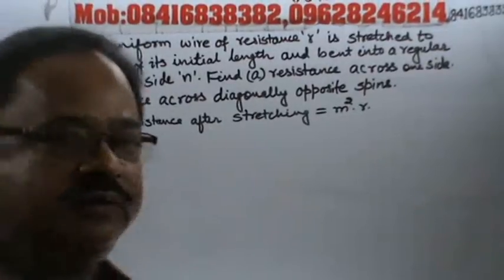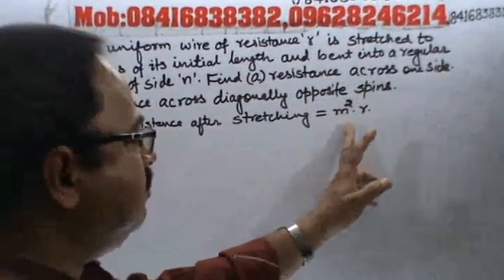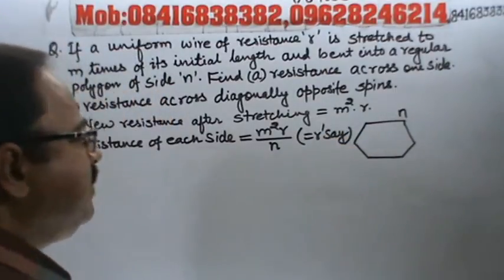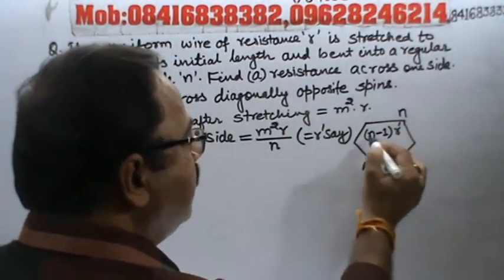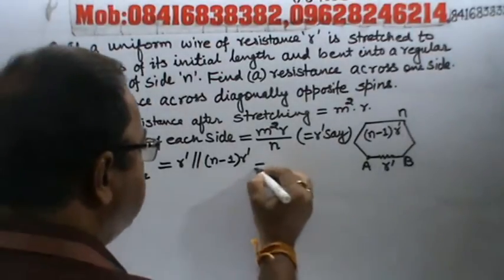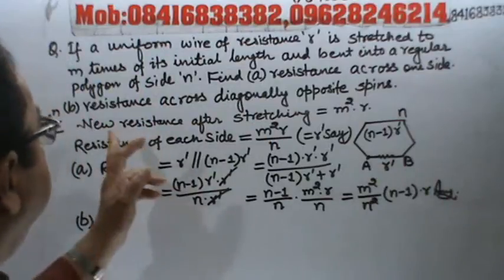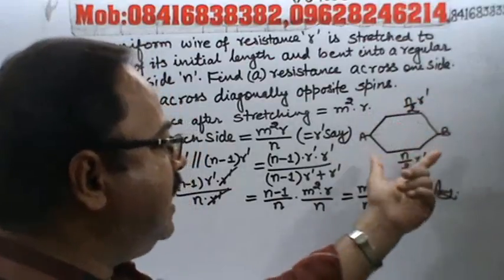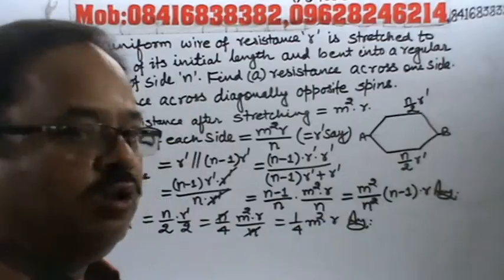Resistance of a wire stretched n times of its original length.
This video is useful for preparing IIT-JEE, JEE Main & JEE Advanced, CBSE, ICSE, SAT, NTSE, KVPY, Olympiads & State School Board Entrance Exam and  available free of cost, with a view to benefit especially for those students, which can’t pay for a coaching Institute.